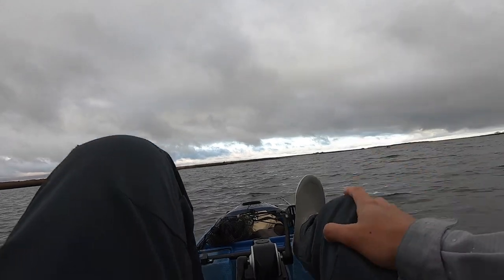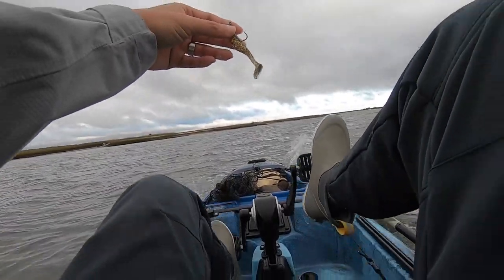The first CATCH & DRAW on YouTube! - Redfish!! Jacksonville kayak fishing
Since getting back into making videos, I had this great idea! Some of you may already know, but if not, I'm kind of known on Instagram for my fish art (IG: @visually.art.fishing). So I thought, why not combine my passion of fishing with my artistic abilities. That is exactly what you're watching now! The first video of me drawing the fish that I caught in the same video, thanks to the technology of time-lapse! It's kinda like a catch & cook, but instead, it's a CATCH & DRAW! I plan for this to be the first of many more "Catch & Draw" videos to come!